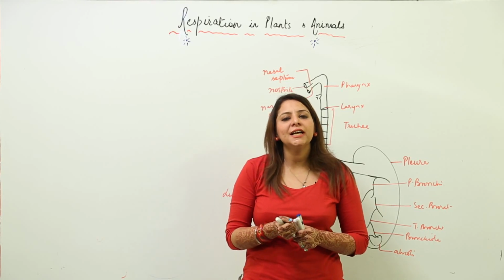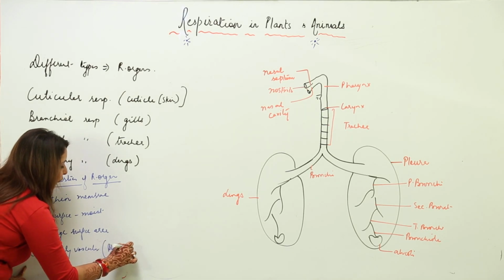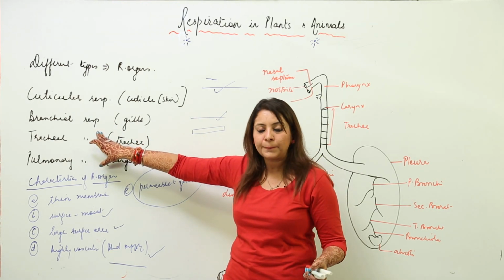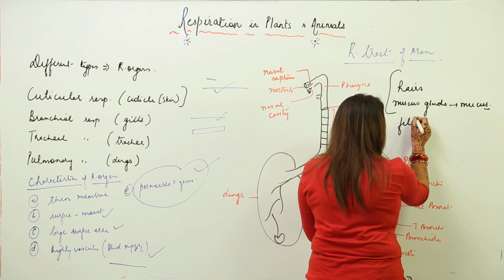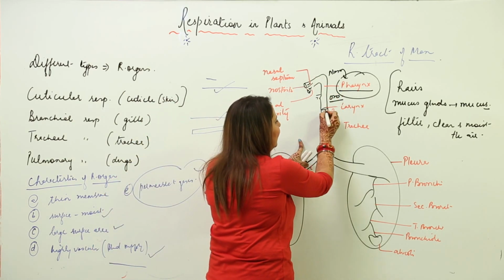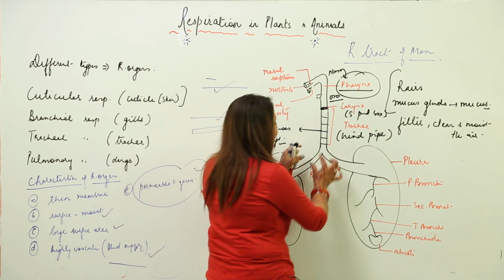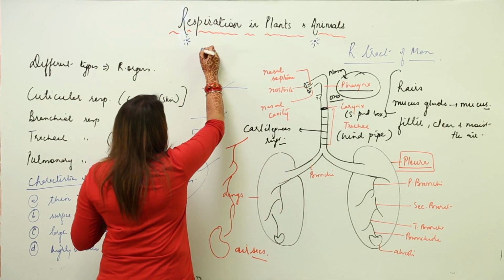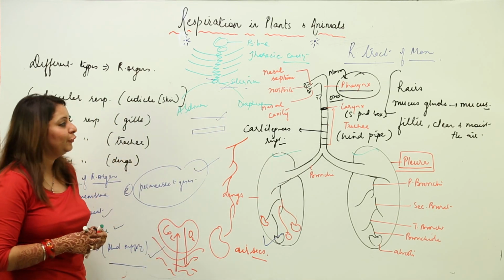FREE CBSE CLASS 7 SCI l CH 10 l Respiration In Organisms l different respiratory organs and hu l L41